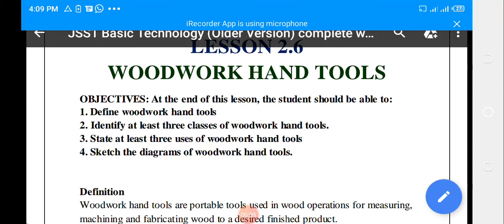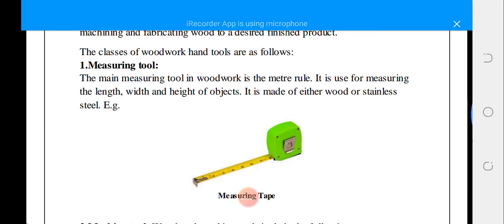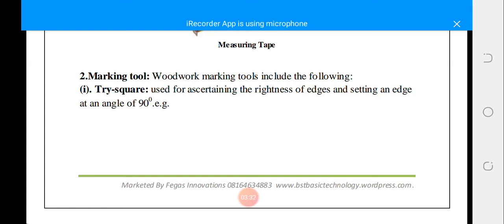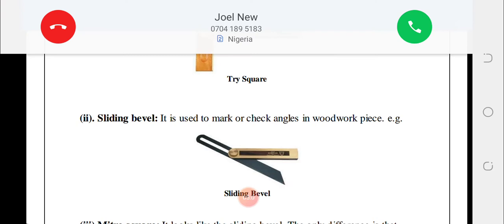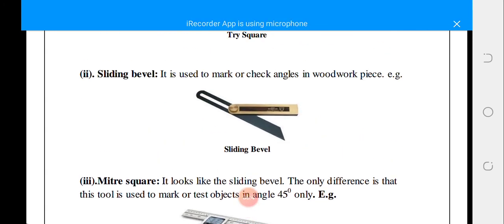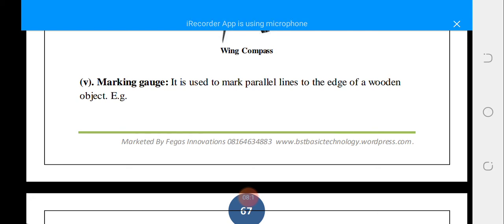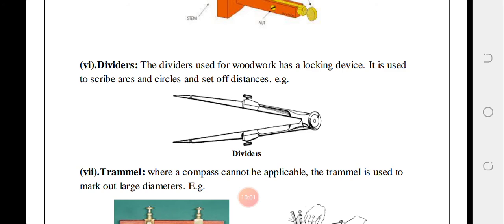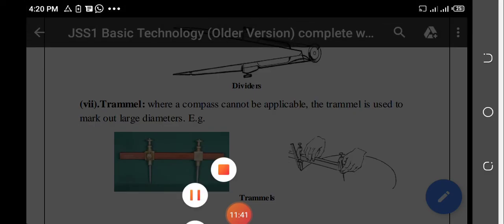Woodwork hand tools